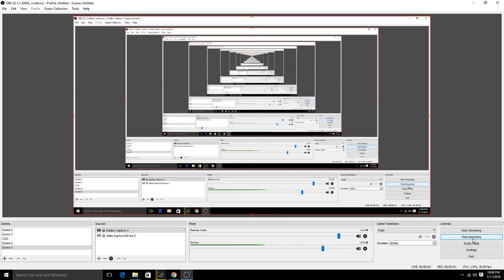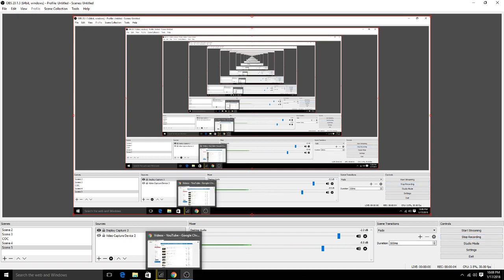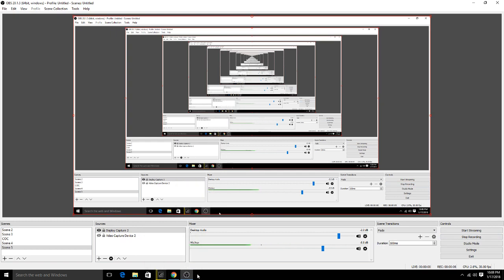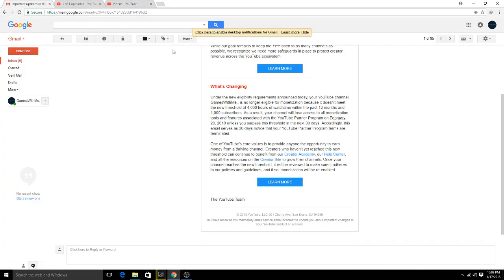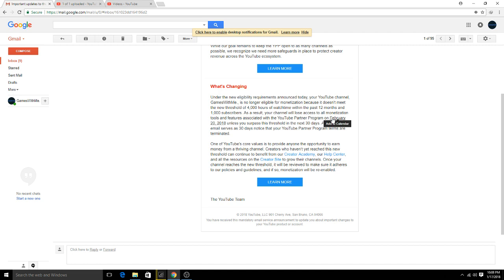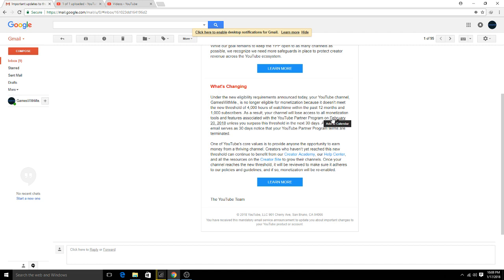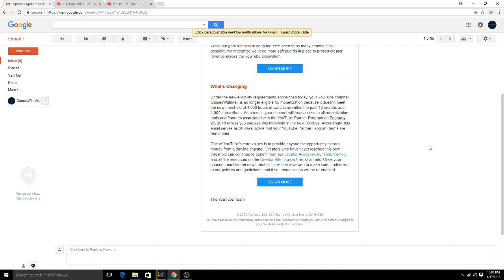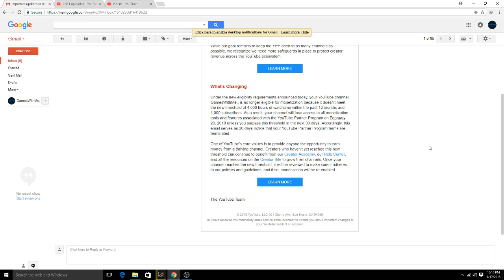My channel is dead . new threshold of 4,000 hours of watchtime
Under the new eligibility requirements announced today, your YouTube channel, GamesWithMe., is no longer eligible for monetization because it doesn’t meet the new threshold of 4,000 hours of watchtime within the past 12 months and 1,000 subscribers. As a result, your channel will lose access to all monetization tools and features associated with the YouTube Partner Program on February 20, 2018 unless you surpass this threshold in the next 30 days. Accordingly, this email serves as 30 days notice that your YouTube Partner Program terms are terminated.
One of YouTube’s core values is to provide anyone the opportunity to earn money from a thriving channel. Creators who haven’t yet reached this new threshold can continue to benefit from our Creator Academy, our Help Center, and all the resources on the Creator Site to grow their channels. Once your channel reaches the new threshold, it will be reviewed to make sure it adheres to our policies and guidelines, and if so, monetization will be re-enabled.